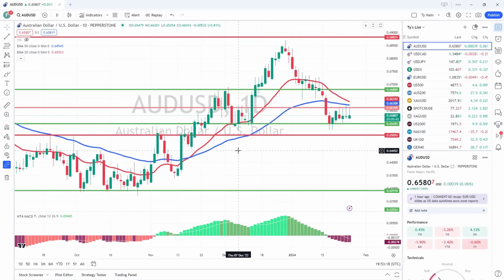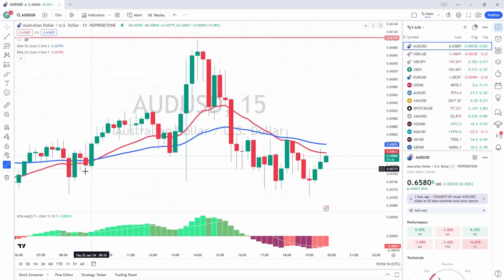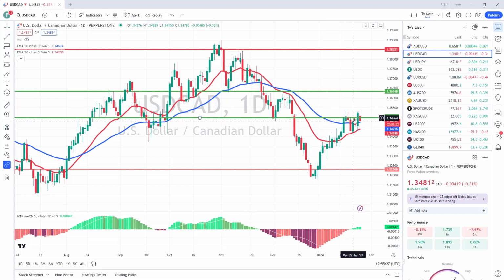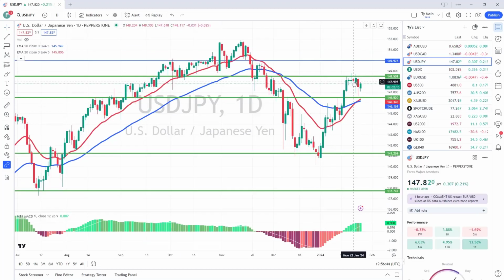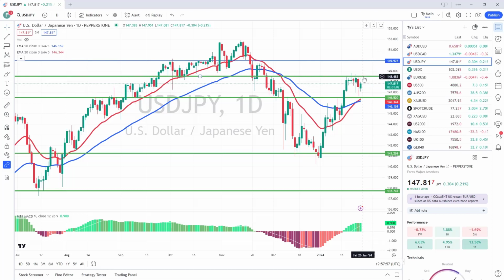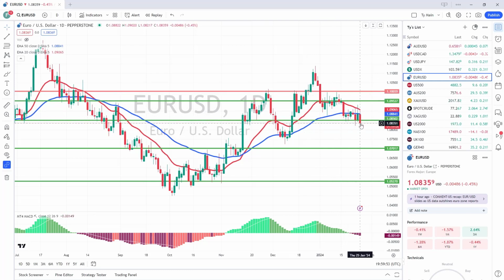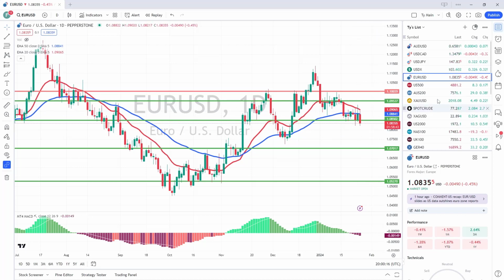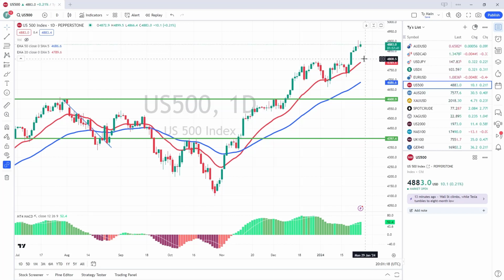Friday Market Watch 26 01 2024 TM